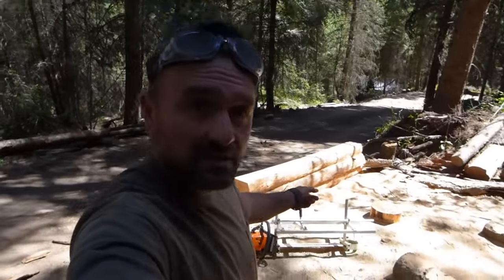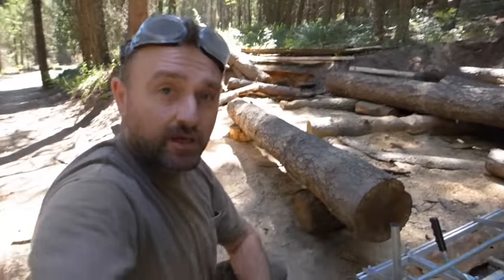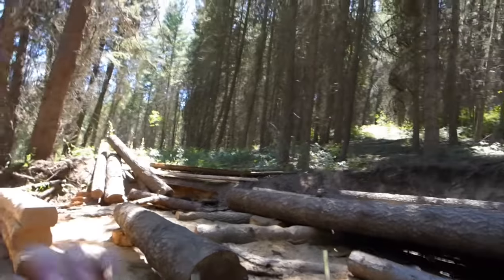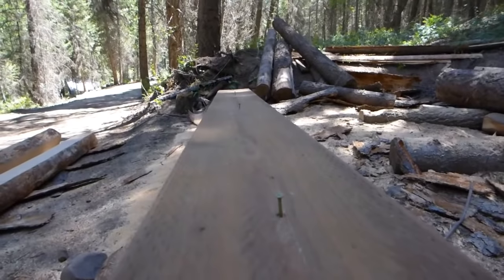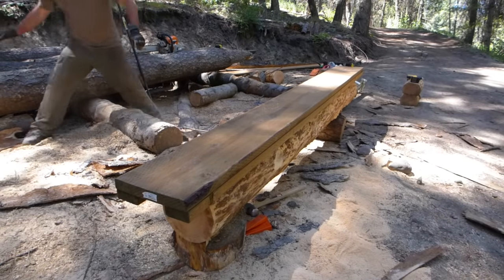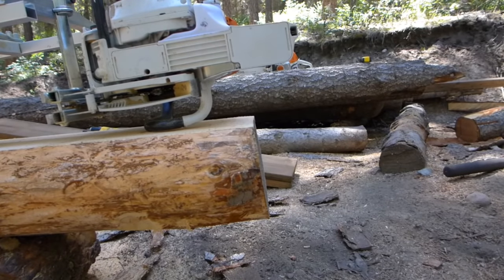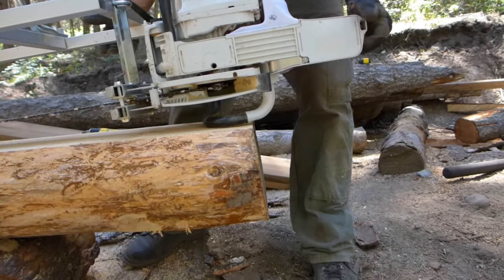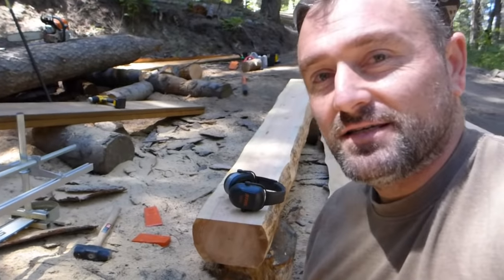Milling logs with the Granberg Alaskan chainsaw mill - Tips and observations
So here I am having some fun with my Granberg Alaskan MK III chainsaw mill. The chainsaw mill is paired with a Stihl 661 running a 36" bar and I'm using a custom ripping chain made by the local Stihl chainsaw dealer in the area.